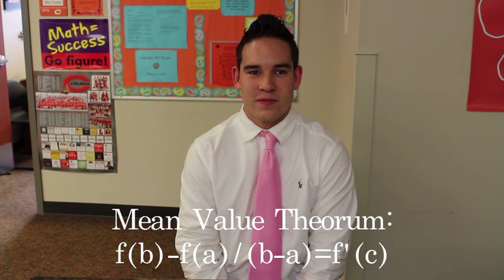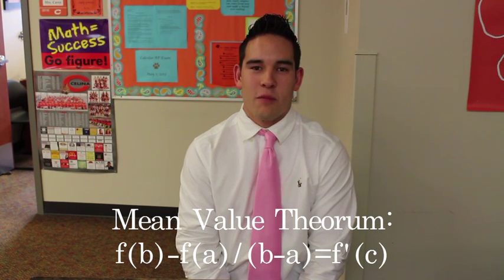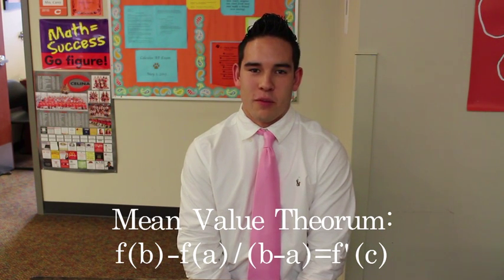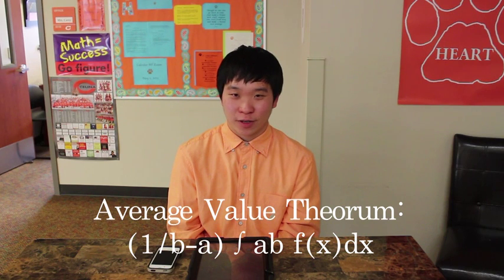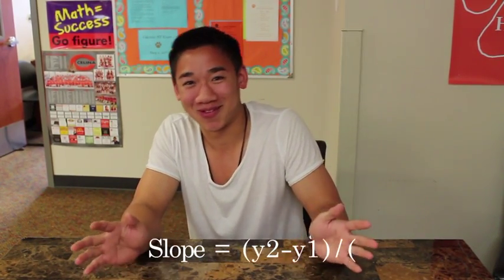CHS AP Calculus 2015